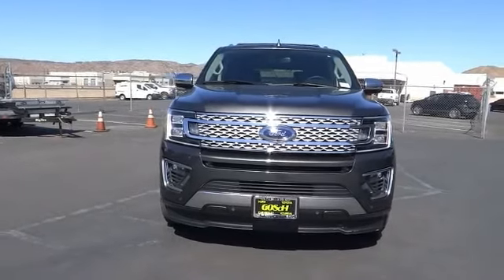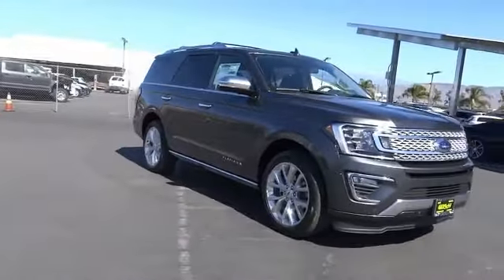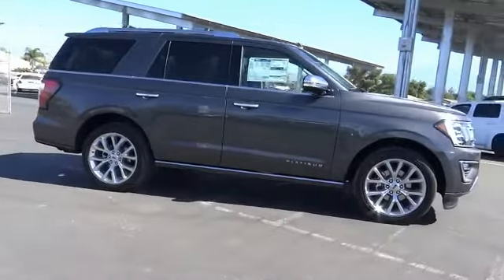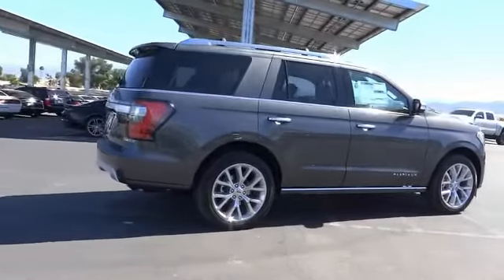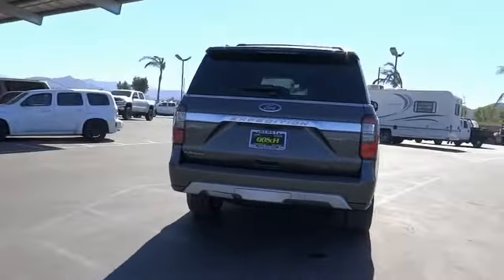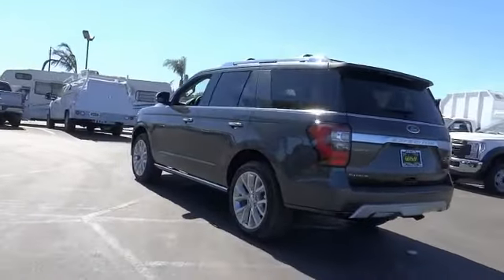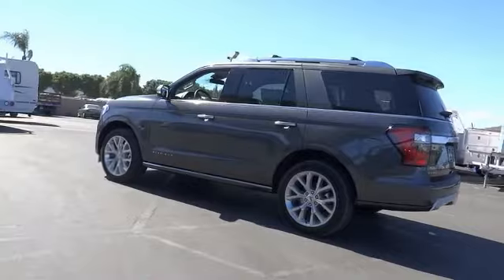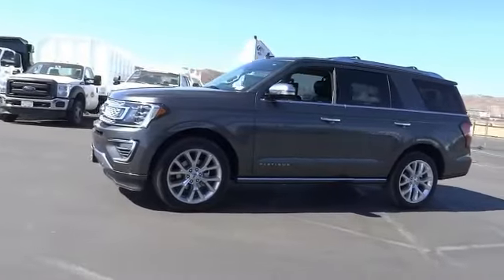2019 Ford Expedition HEMET BEAUMONT MENIFEE PERRIS LAKE ELSINORE MURRIETA F191156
2019 Ford Expedition PLATINUM 4X2

GOSCH FORD HEMET PROUDLY SERVING HEMET, BEAUMONT, MENIFEE, PERRIS, LAKE ELSINORE, MURRIETA, AND SURROUNDING SOUTHERN CALIFORNIA LOCATIONS. THIS GRAY 2019 Ford EXPEDITION IS EQUIPPED WITH A EcoBoost 3.5L V6 GTDi DOHC 24V Twin Turbocharged, AUTOMATIC TRANSMISSION, AND RECEIVES AN ESTIMATED 17 City/24 Hwy MPG. GOSCH FORD HEMET 150 CARRIAGE CIRCLE HEMET CA 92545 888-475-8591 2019 Ford EXPEDITION PLATINUM 4X2 Stock #: 8-F191156 | VIN: 1FMJU1LT4KEA83860 | 2019 Ford Expedition Platinum 4x2 HEATED STEERING WHEEL POWER PASSENGER SEAT Gosch Ford Hemet